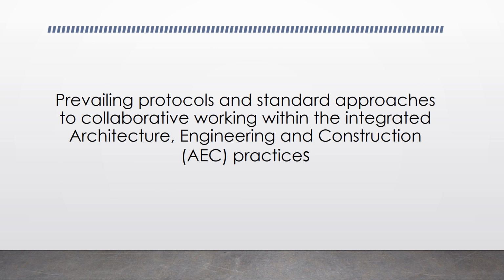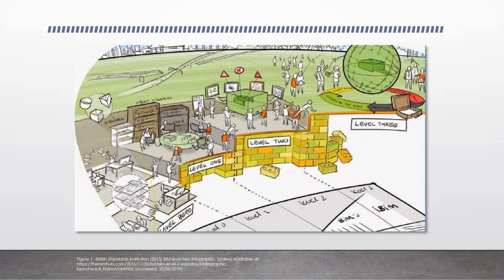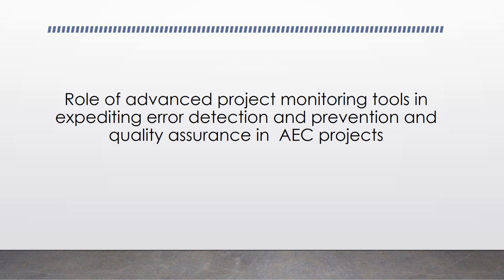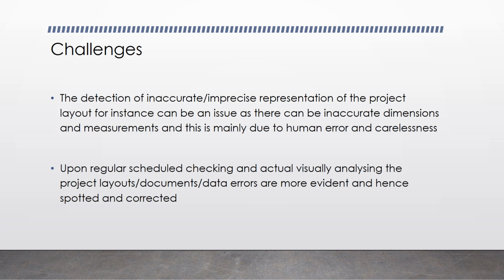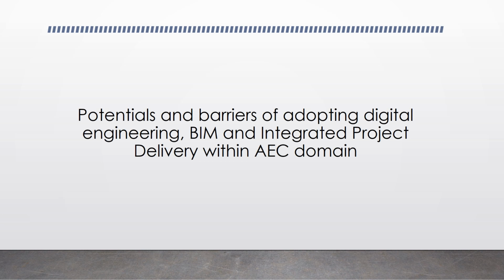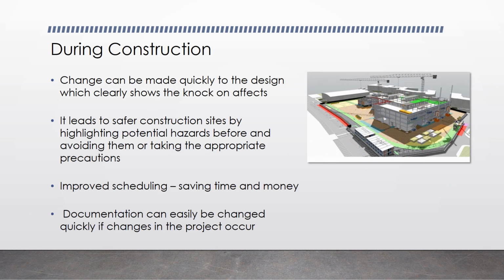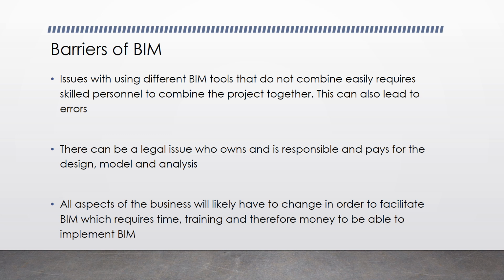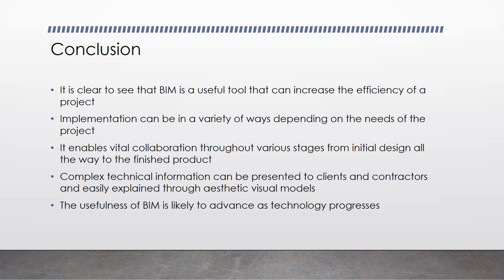Group 5 - BIM Documentary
KB5022 Task 2 - BIM Documentary for the department of Mechanical and Construction Engineering at Northumbria University.